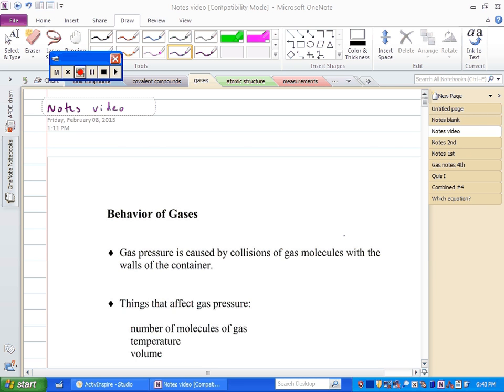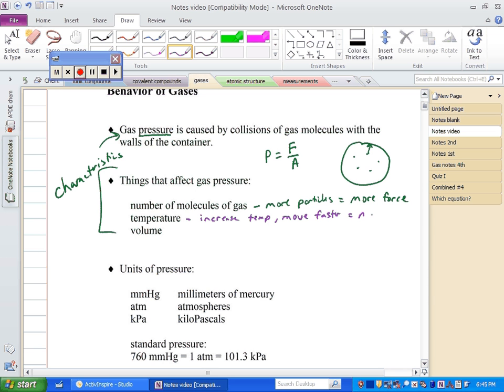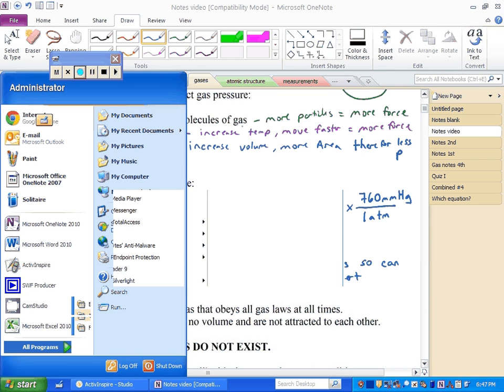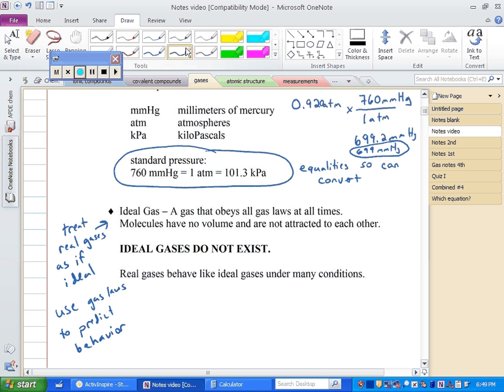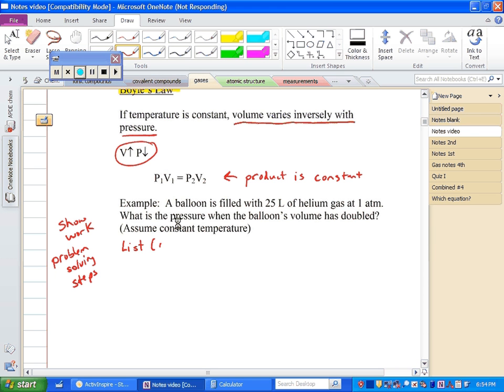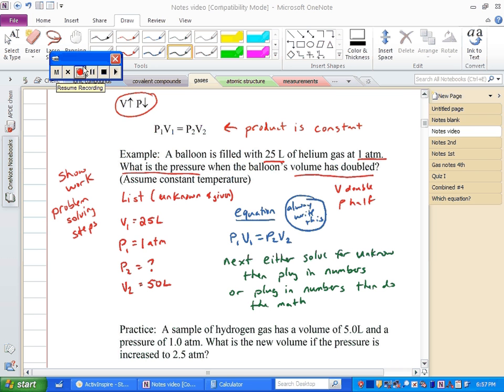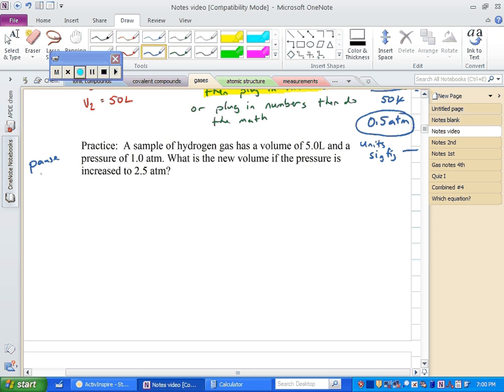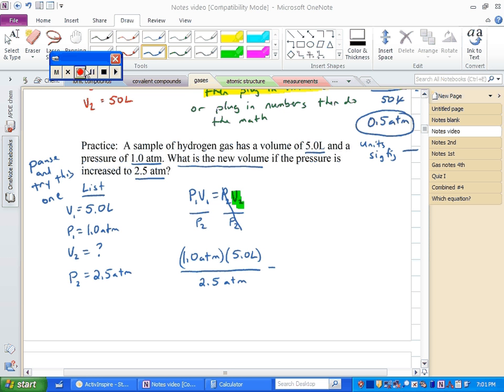14 gases 1 intro, Boyle